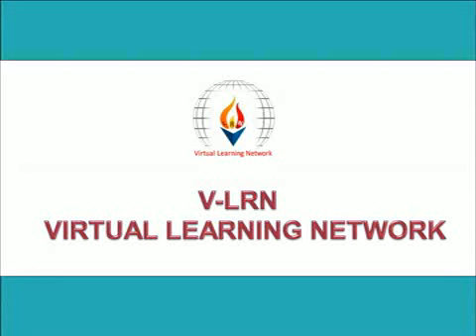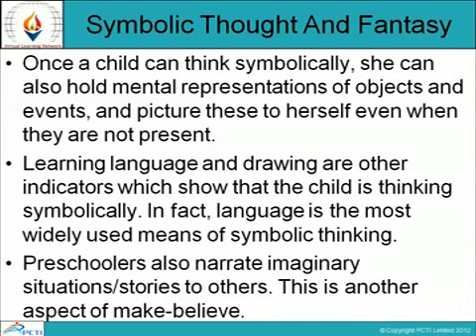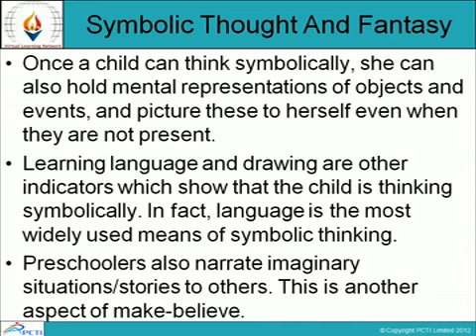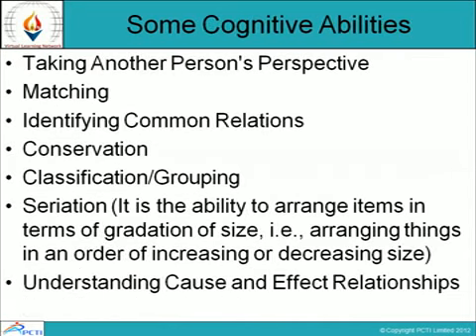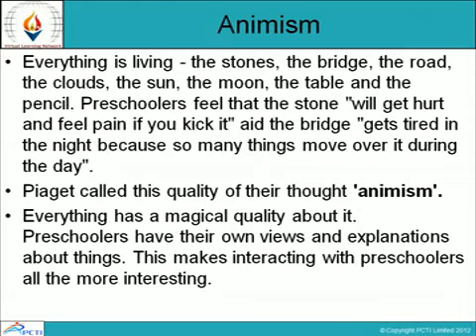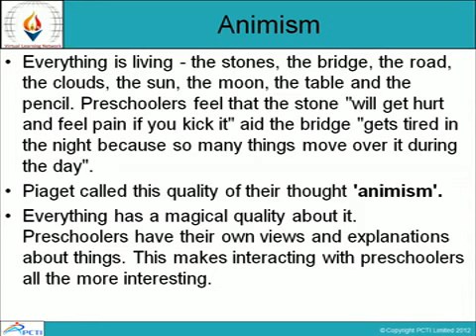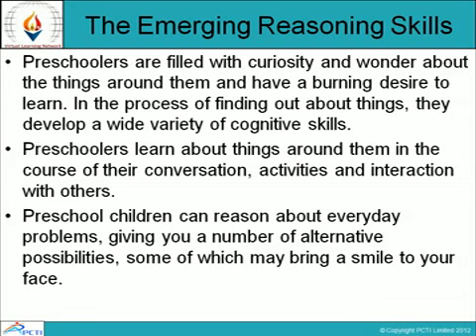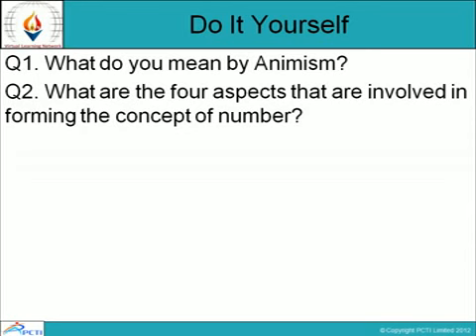Organizing Child Care Services-Session-17